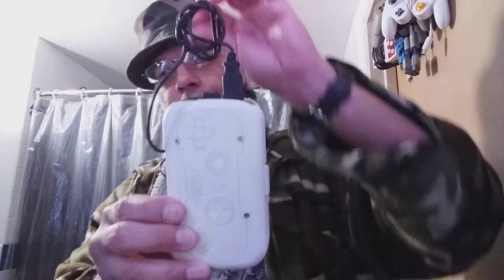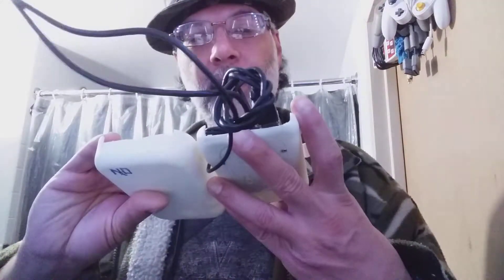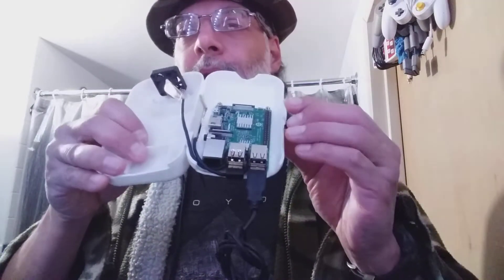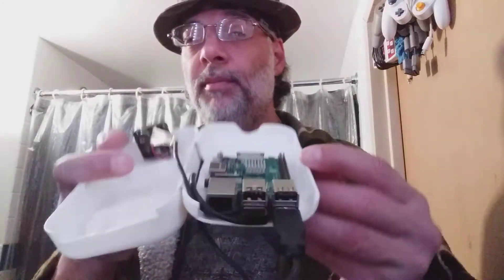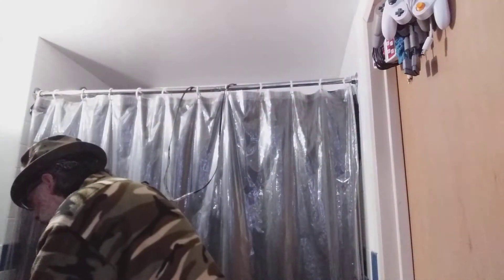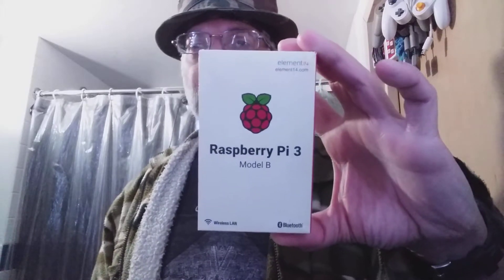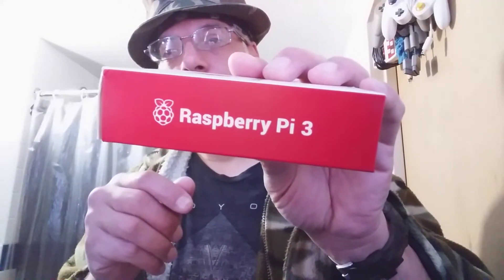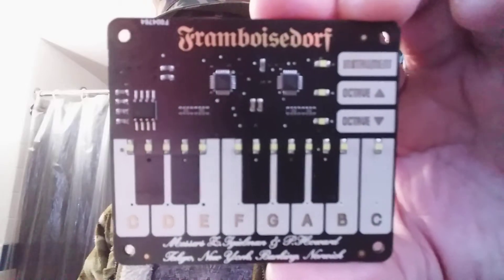element 14 Raspberry Pi 3 Model B Pimoroni Piano Hat and more